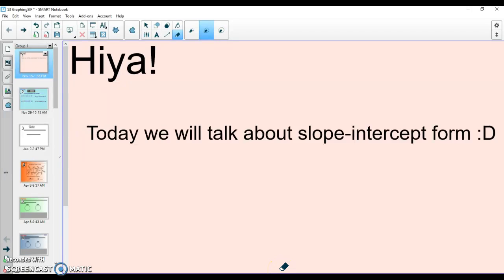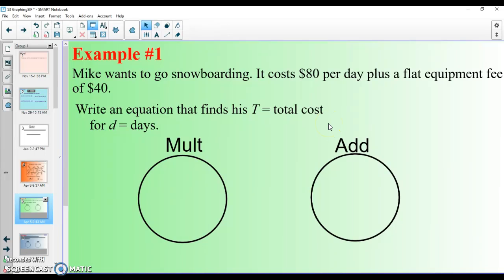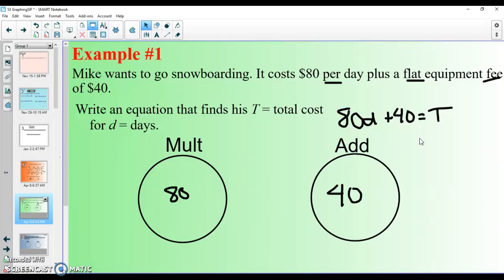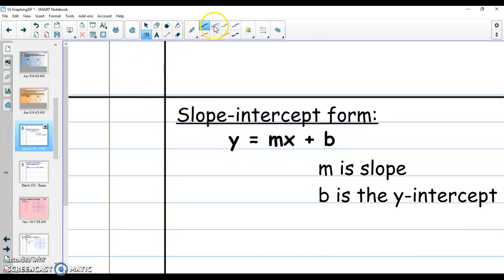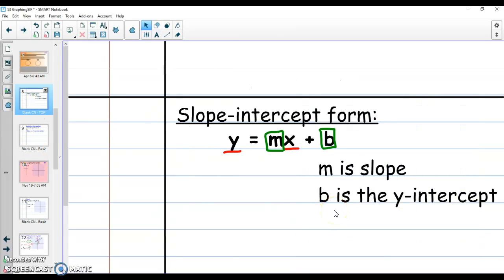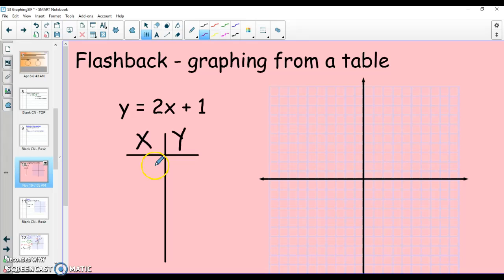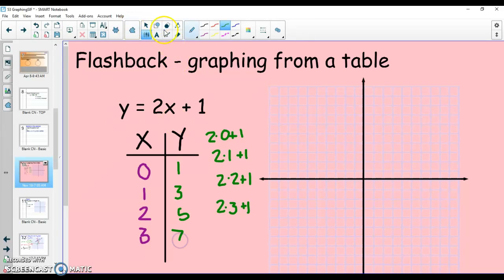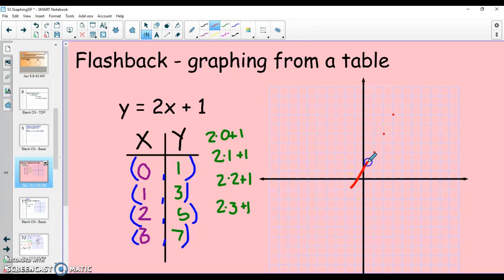Graphing in Slope-Intercept Form Using a Table